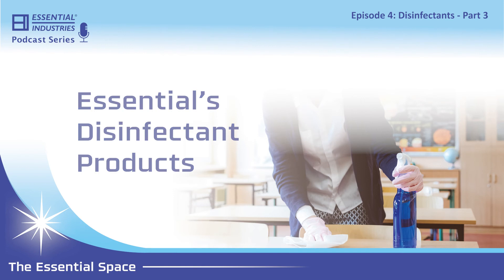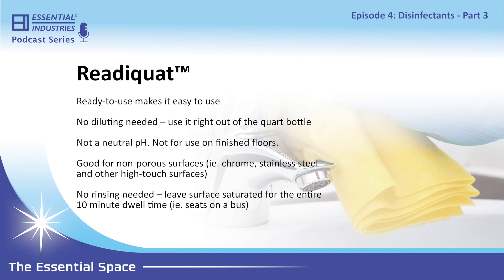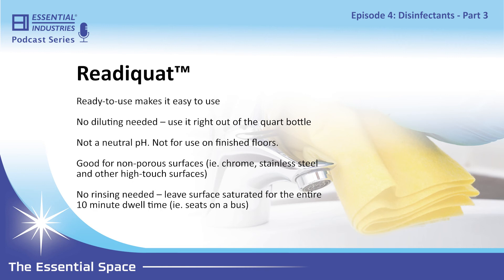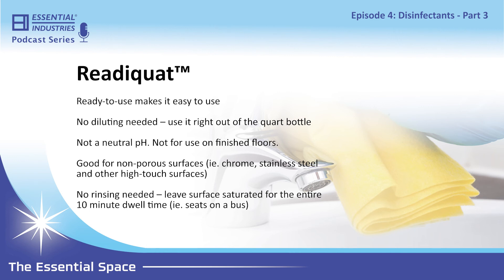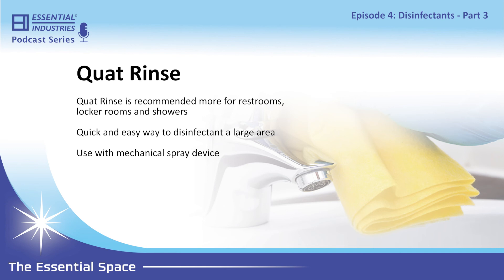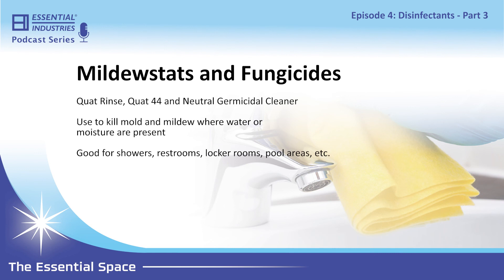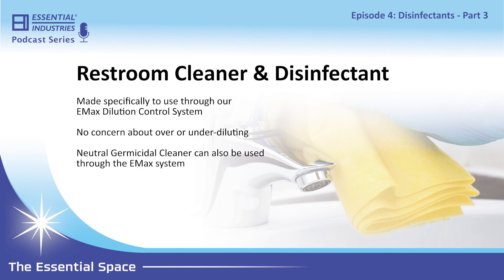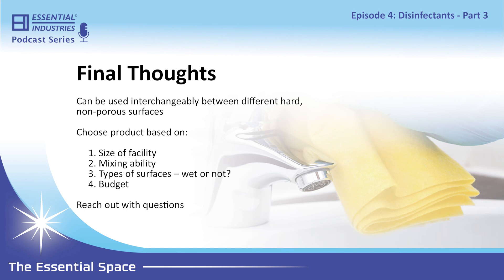EI Podcast Ep 4 - Disinfectants Part 3